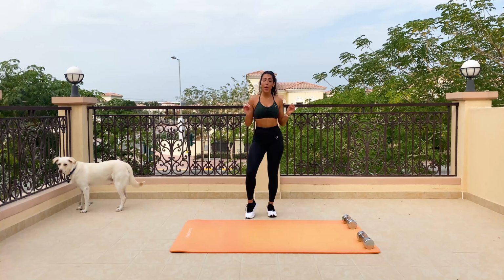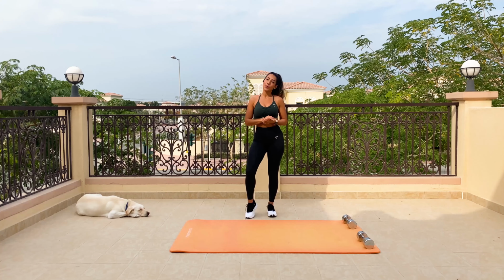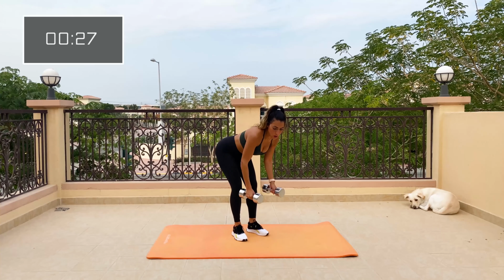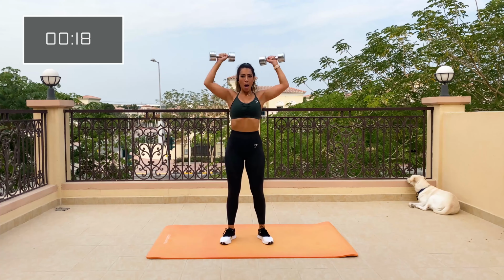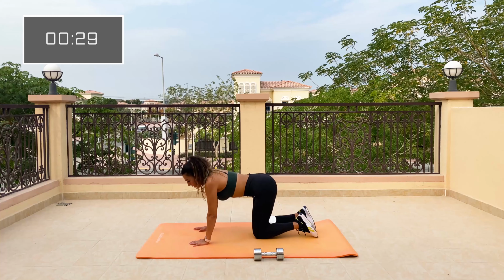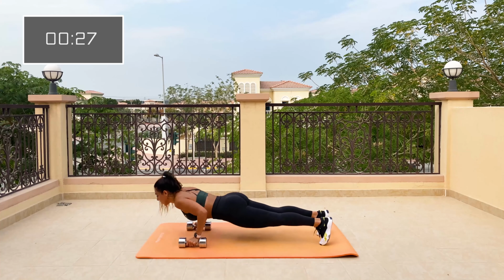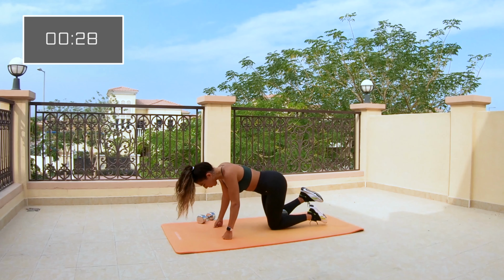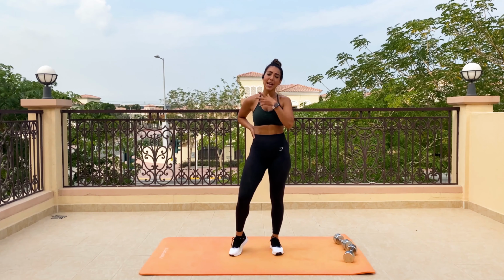30 min Full Body Strength Training | HOME Workout | Dumbbells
Workout: Strength Training
Difficulty: Level 2 - Intermediate
Equipment: Dumbbells - (I am using 6kgs)
Duration: 30 mins

This 30 minute strength training workout will get your full body working and burning! Today we're concentrating on building our muscles for a stronger, more toned physique. And this will eventually speed up your metabolism, allowing you to burn calories more efficiently

4 sets targeting the full body from every angle. An added bonus is that this routine can be performed practically anywhere. If you need more breaks - take them between each set! Don't worry too much about that. And you'll get better and stronger over time.

DUMBBELLS NEEDED

Format:
4 sets of A B, A B, A B, A B
30 sec on, 15 sec off
Longer rest between sets